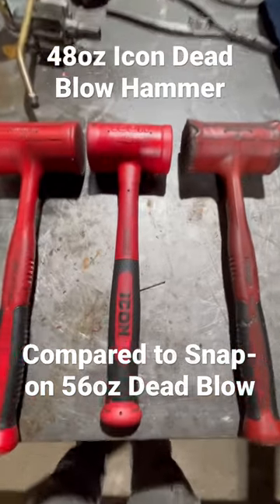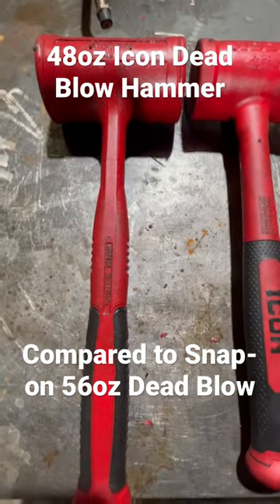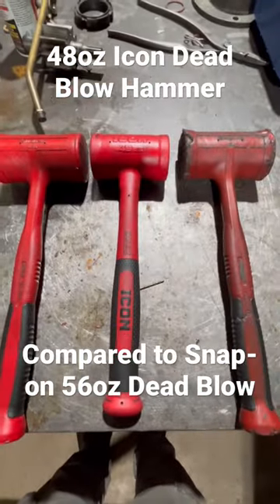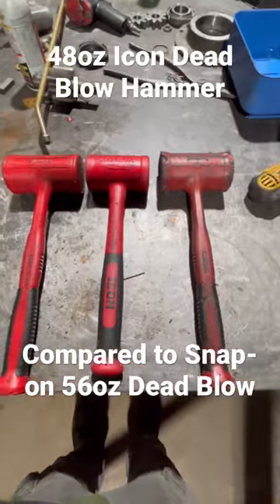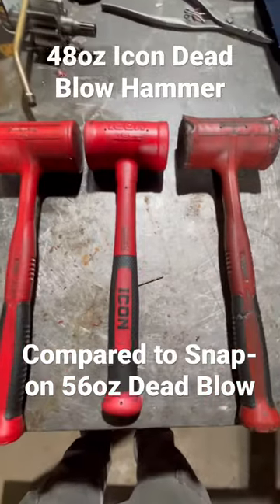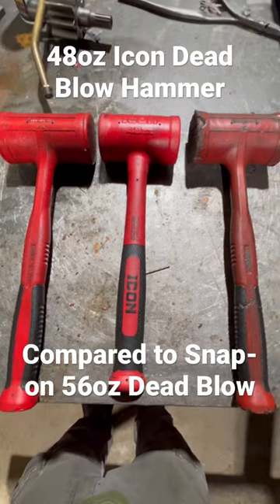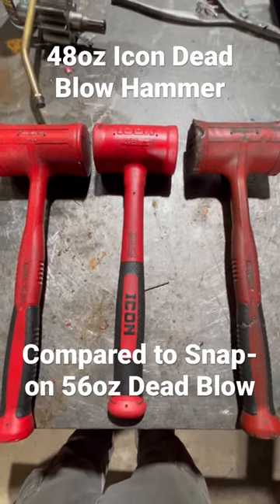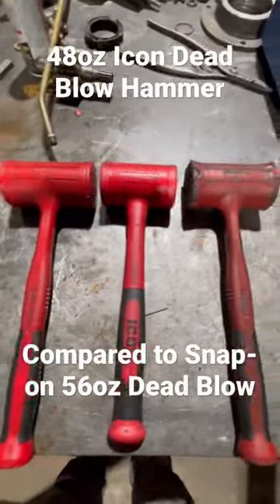Icon dead blow hammer compared to Snap-on dead blow.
Save some money buying icon tools from harbor freight. There is no need to over pay for snap-on. New techs do not buy into the hype you do not need a $10,000 tool box full of snap-on tools to make a living!